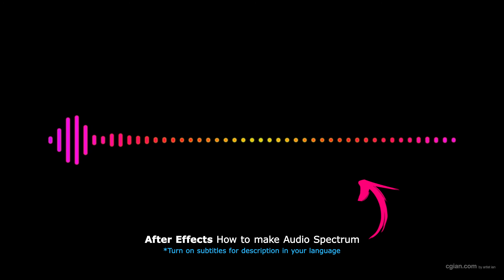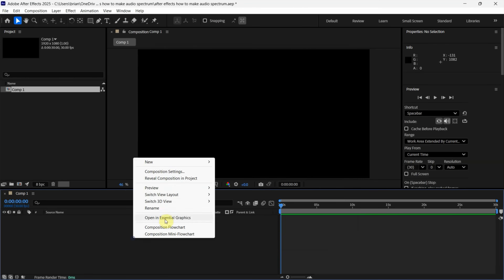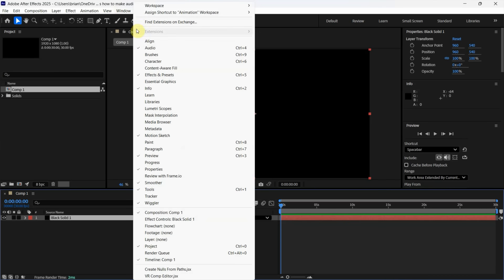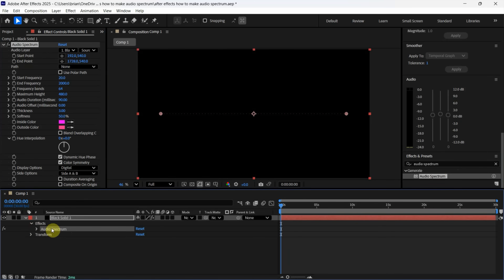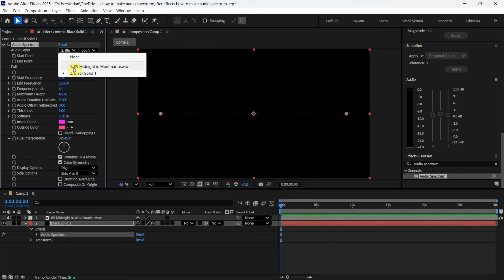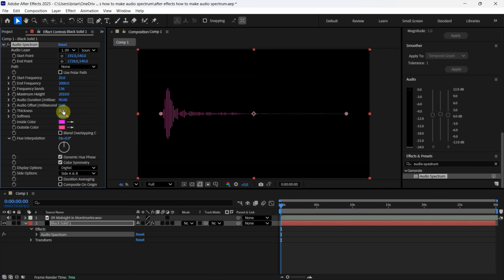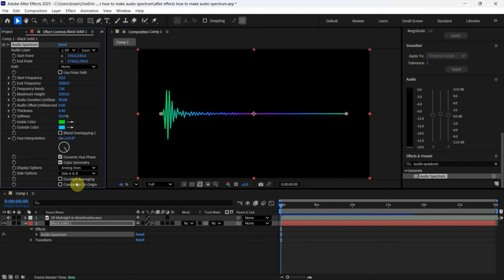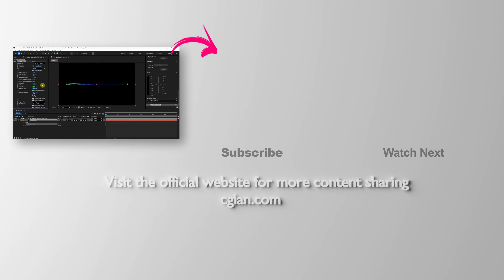After Effects how to make audio spectrum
After Effects tips for visual effects, tutorial video shows how we can add audio and add audio spectrum effect using After Effects. Happy sharing and I hope this helps.

Timestamp
0:00 Intro - After Effects Audio Spectrum
0:13 Create new composition
0:24 Add Solid Layer in Black
0:49 Add Audio Spectrum Effect to layer
1:07 Import Audio File
1:21 Set Audio Source
1:35 Customize Audio Spectrum Settings